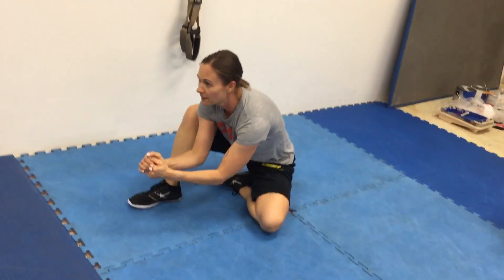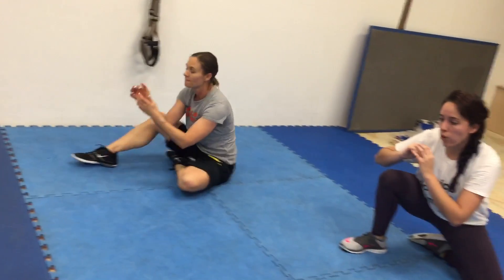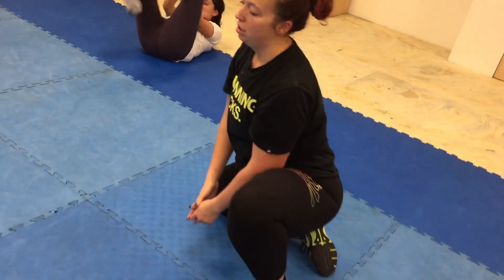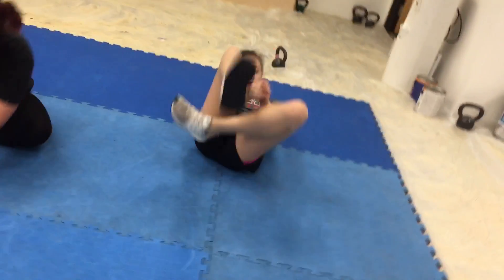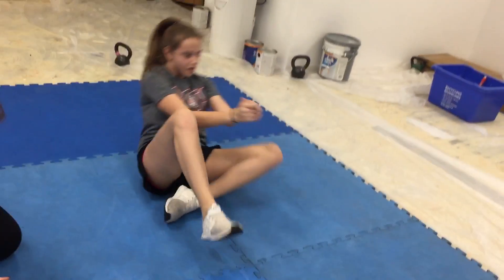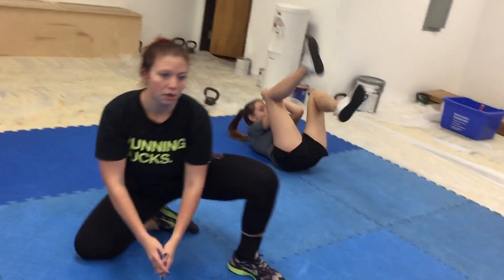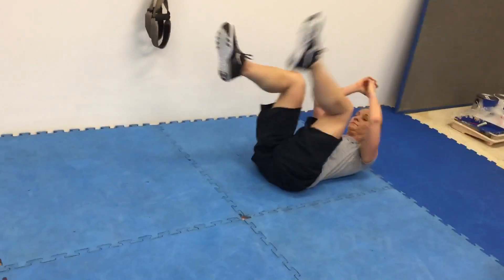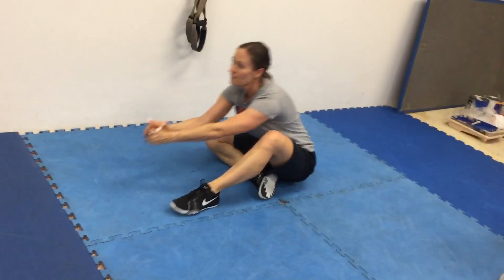Hamstring Rocking Chair To Peak